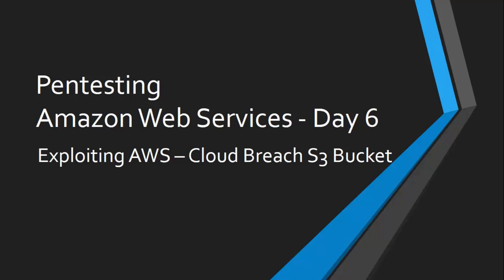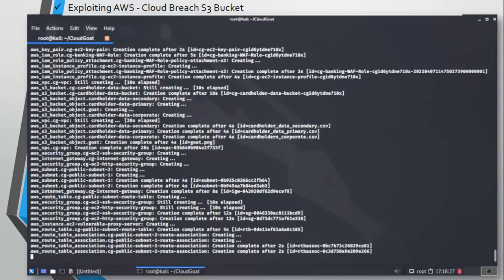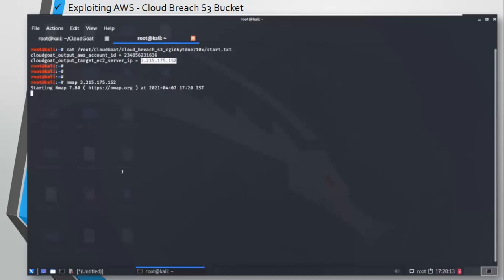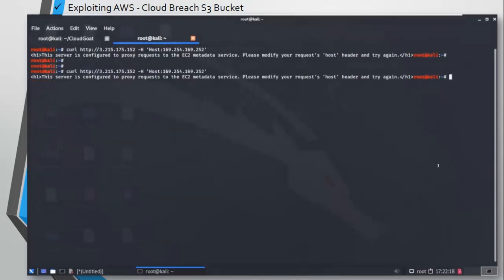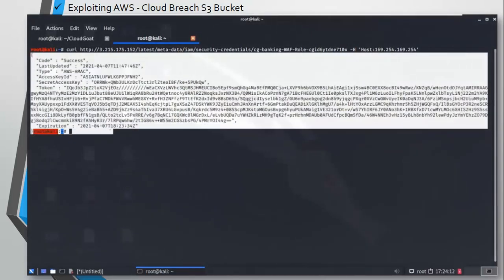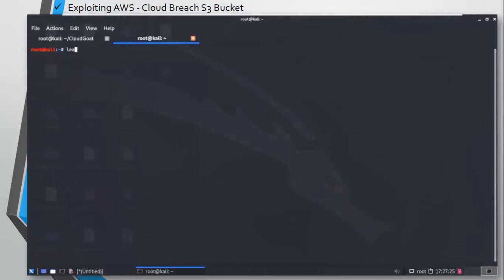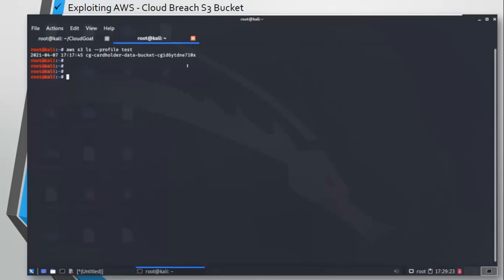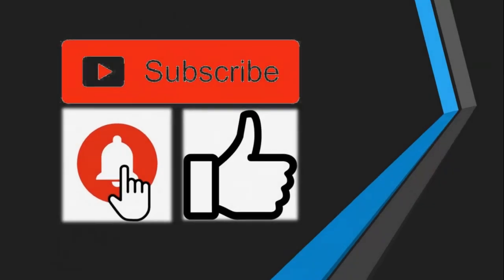Pentesting AWS Day 6 - Breaching AWS S3 Storage Bucket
Hey Guys!

This video will guide you through the Scenario: cloud_breach_s3 of Cloud Goat.

2. AWS MFA

Software used:
AWS CLI